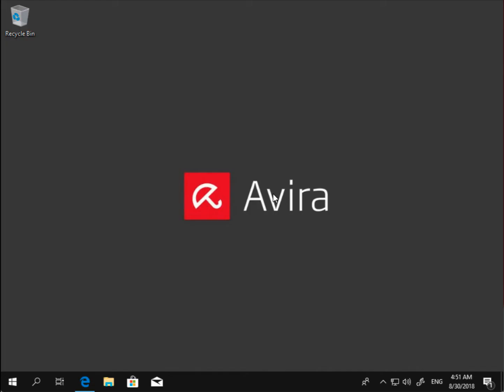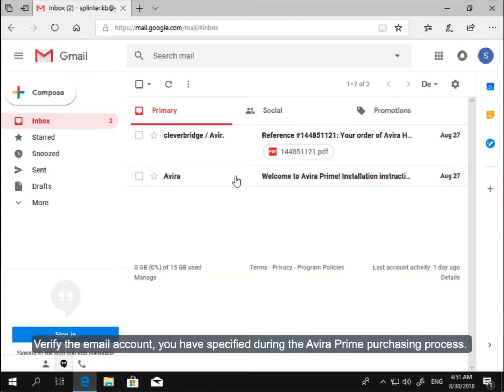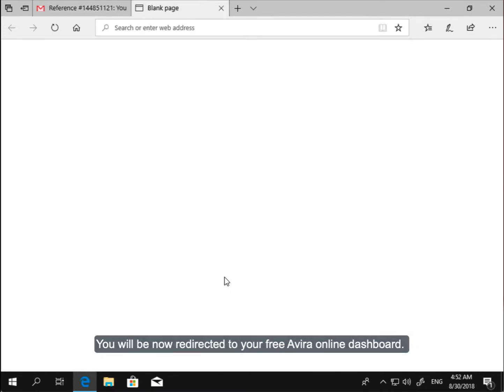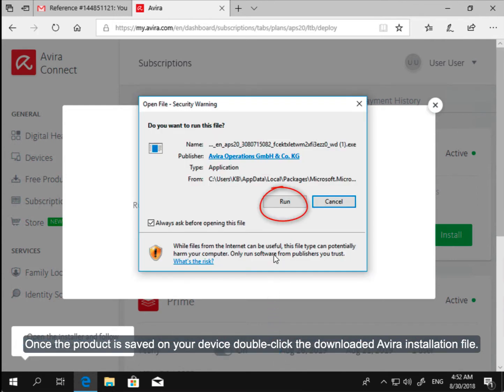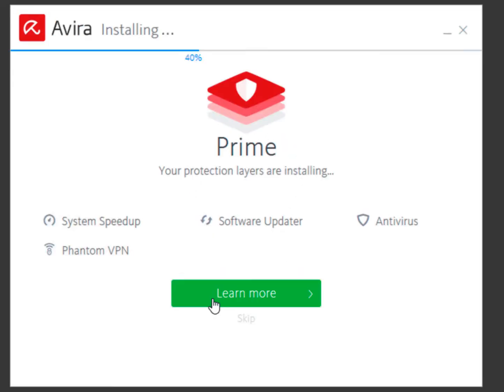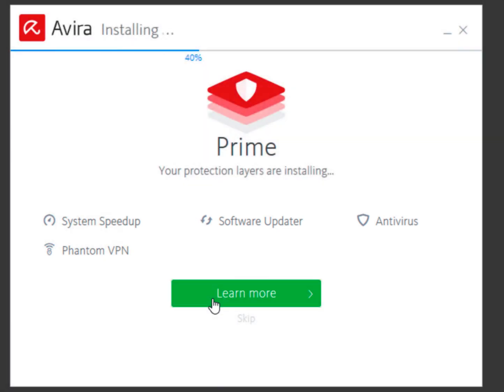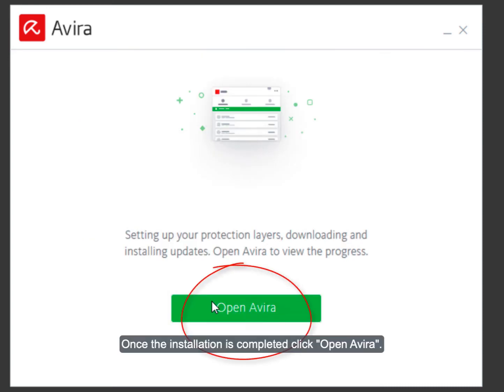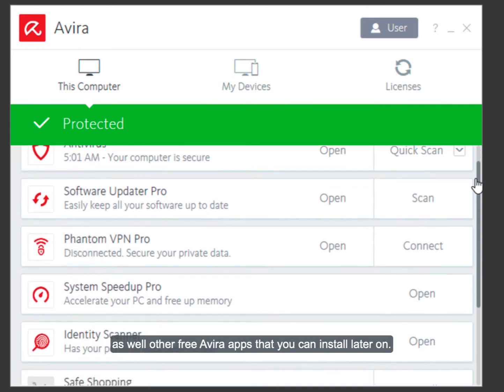How to install Avira Prime?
This Video describes the installation of Avira Prime.
With the purchasing process of Avira Prime, an Avira free online account has been automatically created for you. The account facilitates the installation, configuration and monitoring of all your Avira apps.